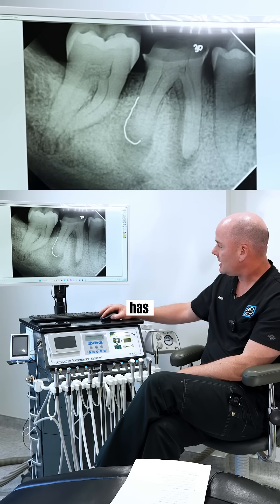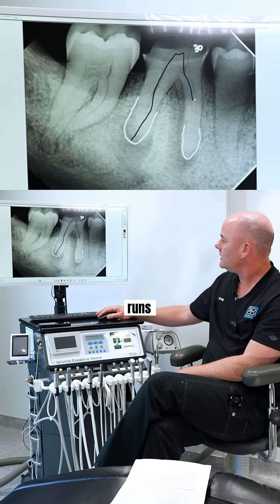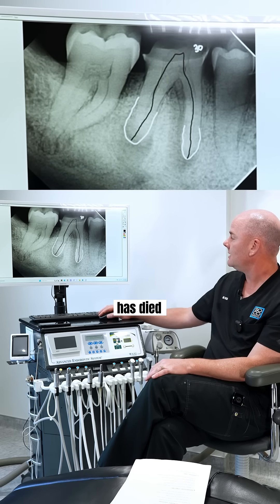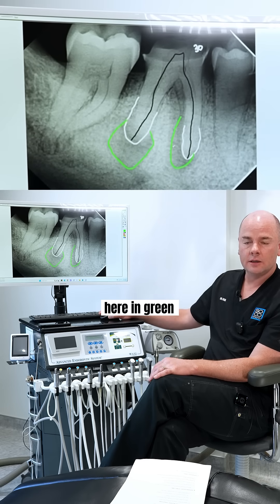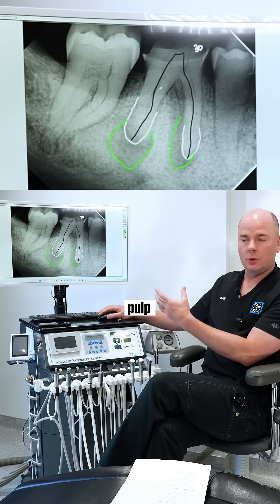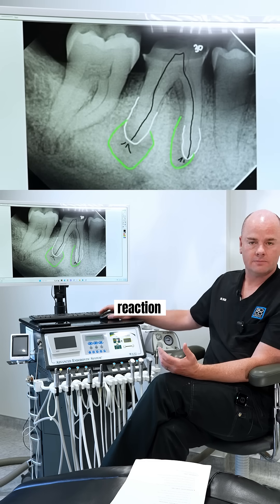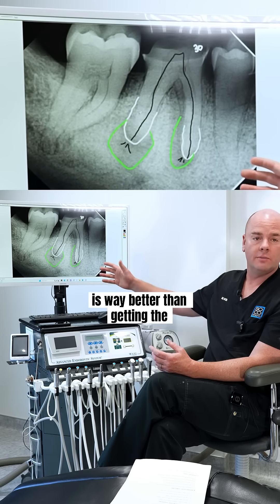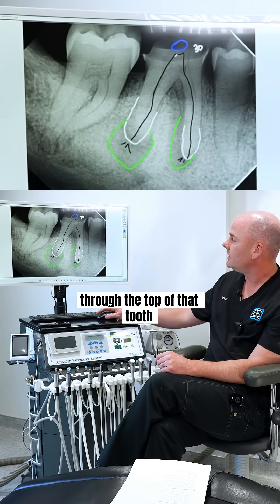Dr Boss Explains The Root Canal Procedure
Think root canals sound scary? Let me show you what actually happens—and why it might be the best thing for your tooth.

This patient came in with a tooth that looked fine on the outside, but on the x-ray, we could see infection brewing at the tip of the roots. That infection starts when the pulp (the living tissue inside the tooth) dies and bacteria move in.

During a root canal, I carefully remove that dead tissue, disinfect the canals, and seal everything up to stop the infection at the source. Then we build a strong foundation so your general dentist can place a crown and restore full function.

In many cases, I can do all of that in one visit. If there’s more severe infection, we may use medication and bring you back to finish—always with your comfort and long-term health in mind.

If you’re in Colorado Springs and dealing with tooth pain—or you’re a local provider looking for a trusted endodontic partner—we’d love to help. Root canals save teeth, and we do them every single day.